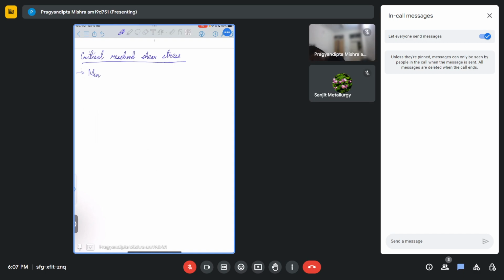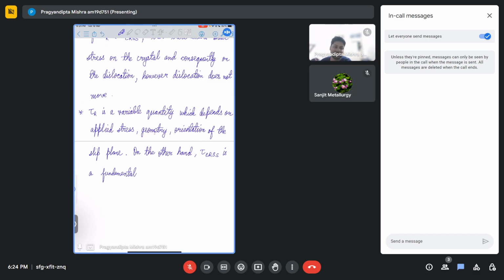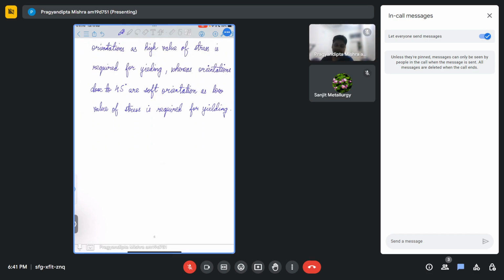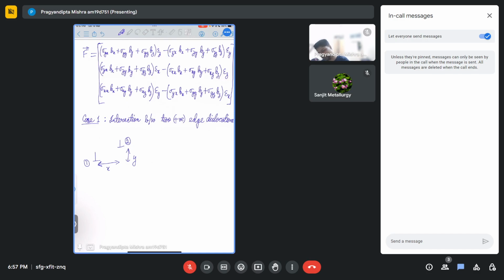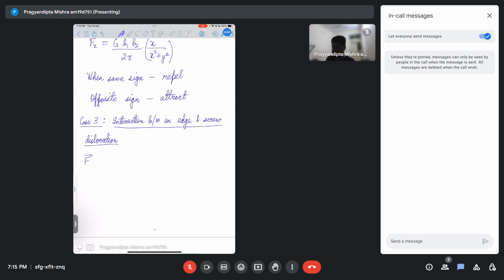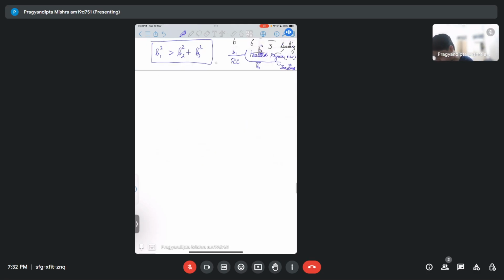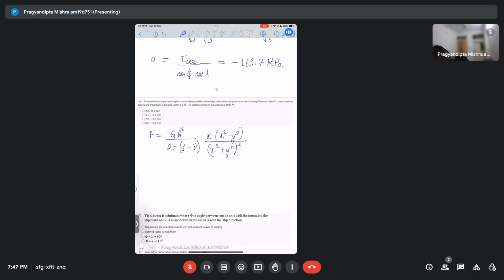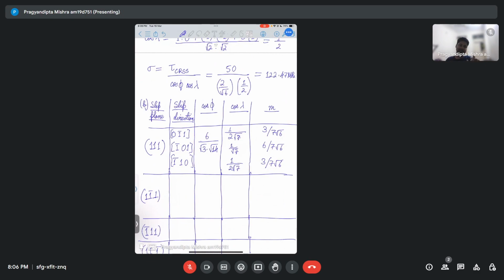NPTEL | Mechanical Behaviour of Materials (Part – I) | Discussion Session - 8